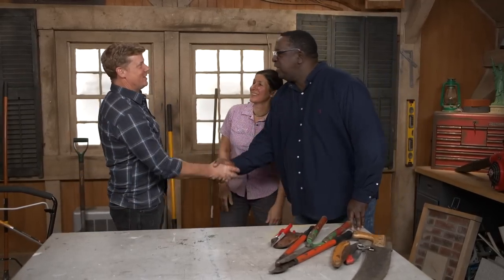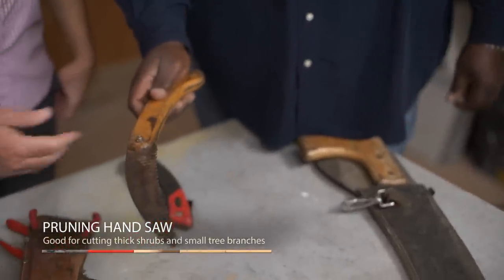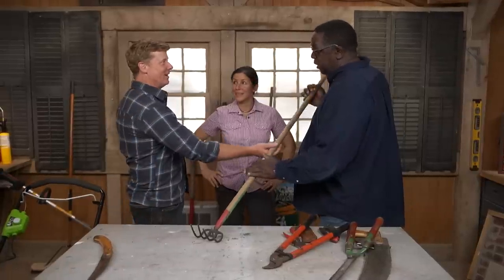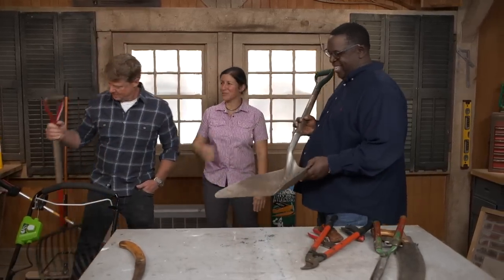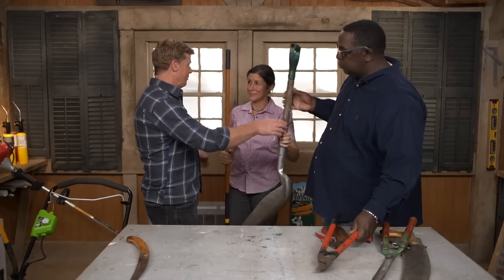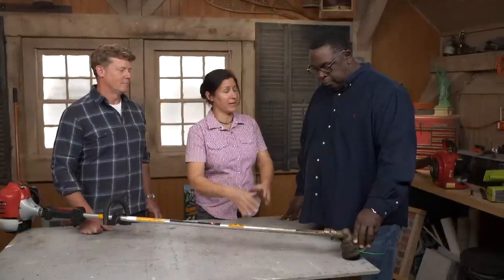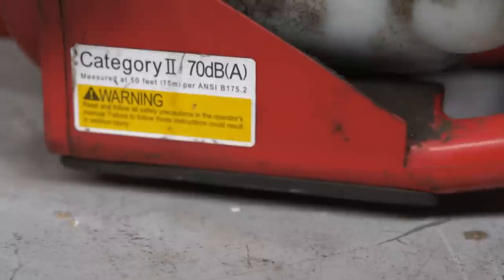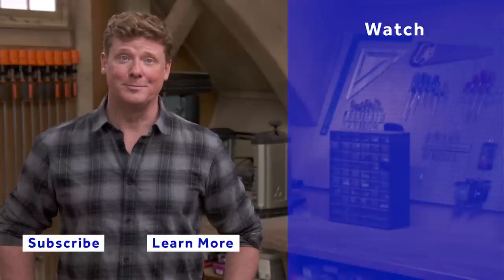Simple Guide to Outdoor Tool Maintenance | Ask This Old House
In this video, This Old House host Kevin O’Connor and landscape contractor Jenn Nawada discuss outdoor tool maintenance with a landscaping pro.

Host Kevin O'Connor meets back at the shop with landscape contractor Jenn Nawada and her guest, fellow landscaper Lee Gilliam. Lee shows Kevin and Jenn some of the tools landscapers use most often, from pruners to lawnmowers. After that, Lee shows Kevin and Jenn how to maintain those tools so they work well and provide the best results.

Outdoor tools need love too. Host Kevin O’Connor and landscape contractor Jenn Nawada discuss outdoor tool maintenance with fellow landscape professional Lee Gilliam. Lee teaches them about some of the most common tools landscapers use, as well as how to maintain some of the larger power tools.

Jenn introduces landscape contractor Lee Gilliam, and together they discuss different landscape
tools and how to maintain them for Spring.

Lee explains the main differences between gas-powered and electric-powered tools.

Gas powered tools: Are usually capable of working at a higher capacity for longer periods of time.
Better for larger properties require more maintenance to ensure the combustion engine performs at a high level, which includes changing the oil, checking spark plugs, changing the filters,..etc.

Electric powered tools: Usually require little maintenance have less capacity and require frequent battery recharging. Better fit for properties 1 acre or less.

For electric lawn mowers, the biggest maintenance includes sharpening the mower blades. To do this, Lee will:
1. Flip the machine on its side.
2. Remove the fastener that holds the blades in place using a screwdriver.
3. While wearing gloves (to avoid cutting himself), Lee will remove the blades
4. Using a file, run the blade in the same direction until the blade is sharp again
5. Slide the blades back into position and secure them to the lawnmower using the screwdriver
For string trimmer maintenance (Lee will use a gas powered string trimmer in this demonstration):

String trimmer tune up kits can be found in most home centers and they provide all the materials necessary for most basic maintenance on the string trimmer.

The most typical maintenance on a string trimmer includes:
• Changing the gas and air filters
• Restringing the trimmer–remove the head on the trimmer by twisting it counter-clockwise. Pull the wire out until it’s at the right length. If there’s tension or nothing comes out, it will need a new line.
For blower maintenance (Lee will show a gas powered and electric powered blower for this
demonstration):

• It’s less of a maintenance thing, but Lee recommends checking the decibel rating of your blower. Many towns are starting to ban blowers based on decibel levels, sometimes as low as 65 decibels. If yours is too loud, it may need to be replaced.